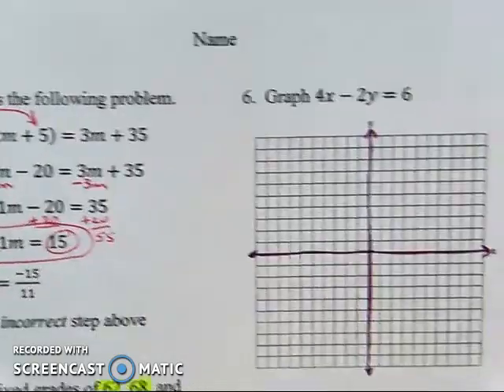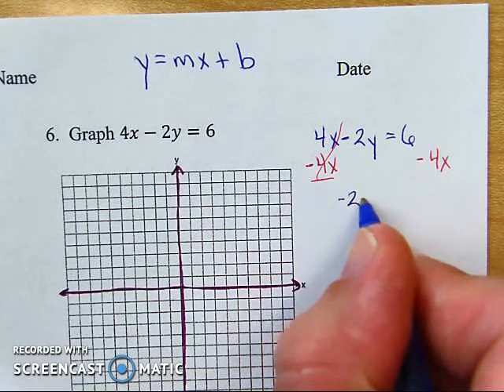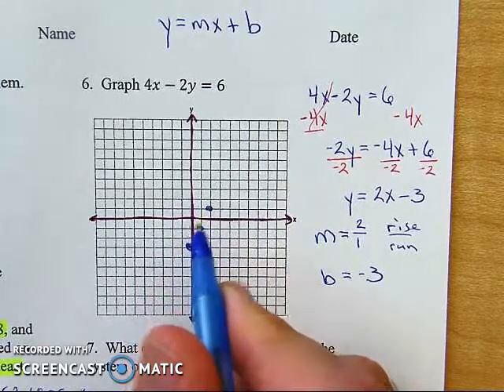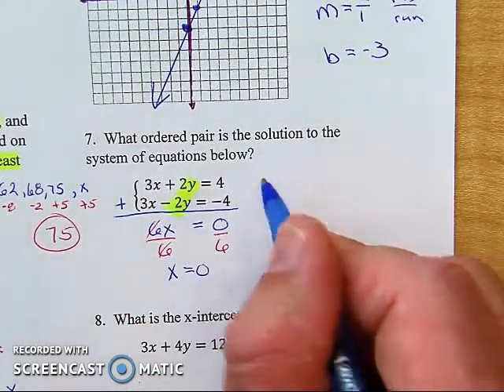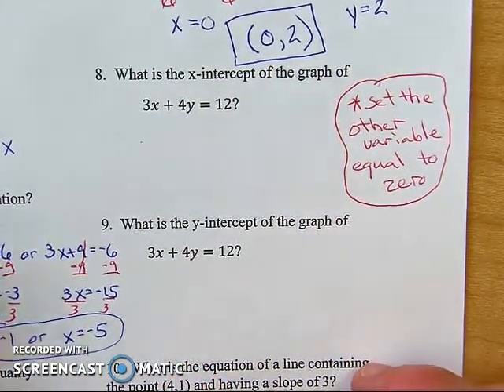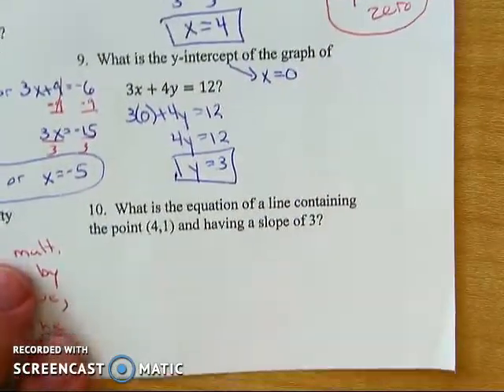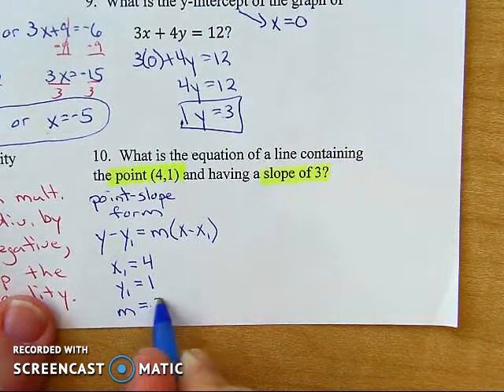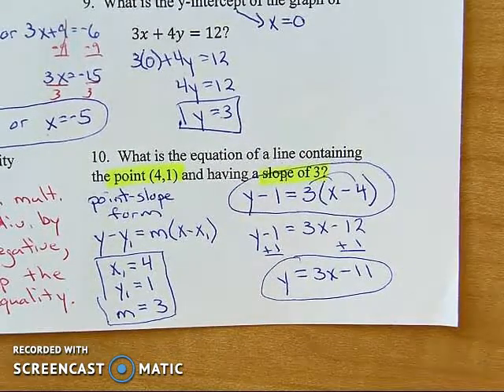Algebra EOC 1a 6 10